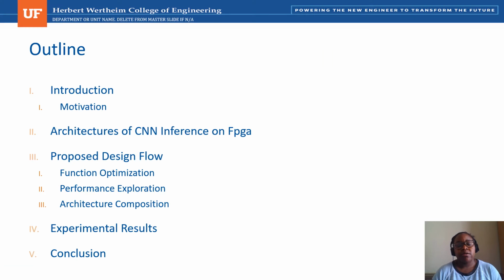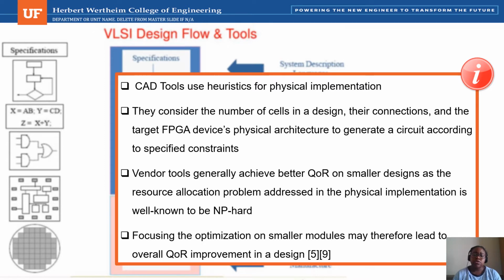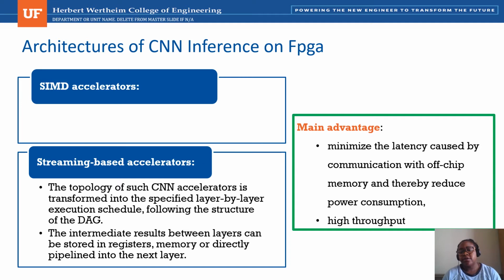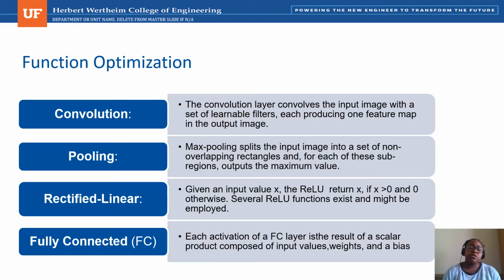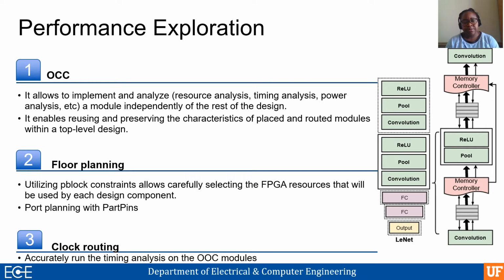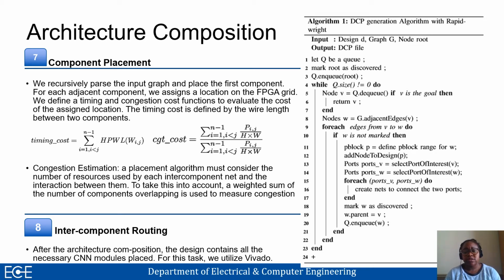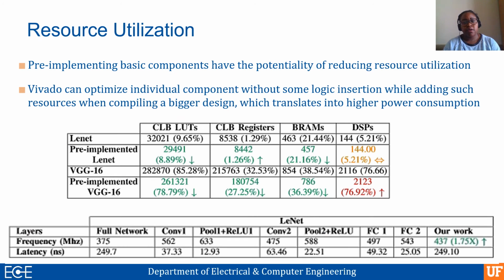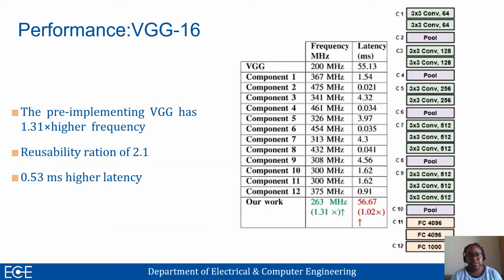Exploring a Layer-based Pre-implementedFlow for Mapping CNN on FPGA - D. Tchuinkou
Exploring a Layer-based Pre-implementedFlow for Mapping CNN on FPGA - Danielle Tchuinkou, Joel Mandebi, Christophe Bobda